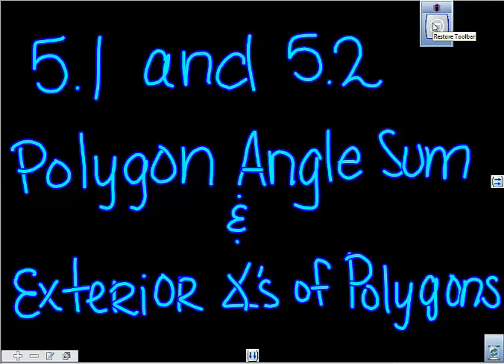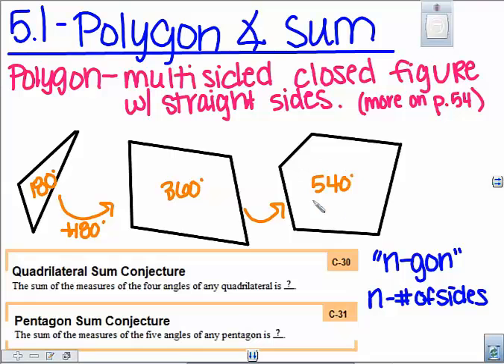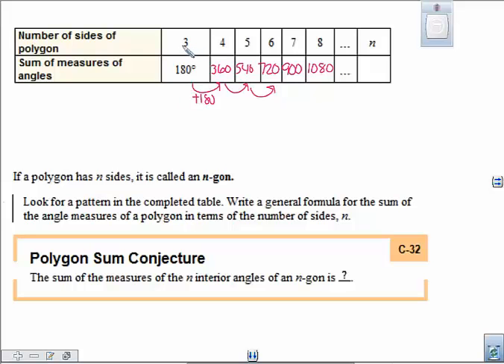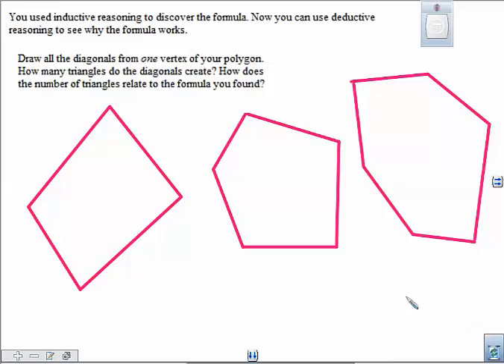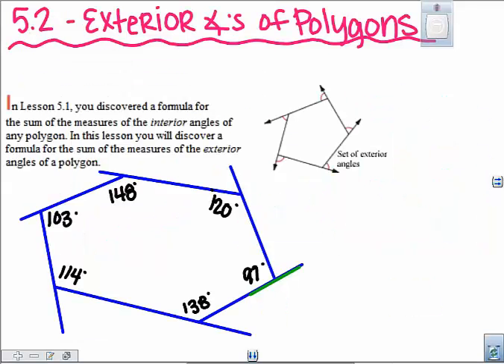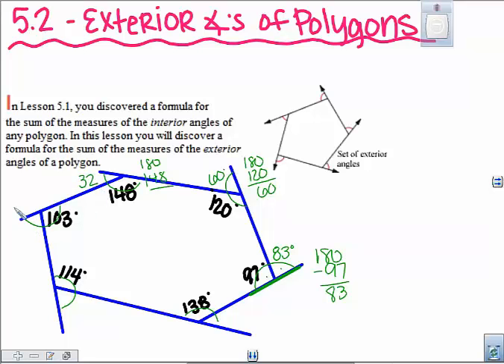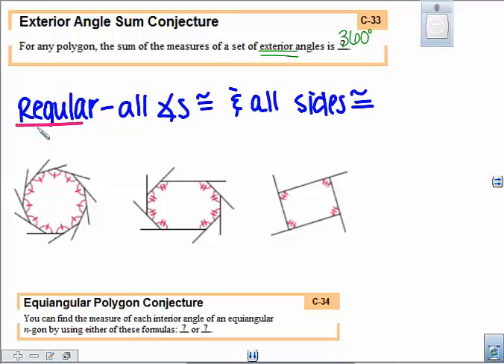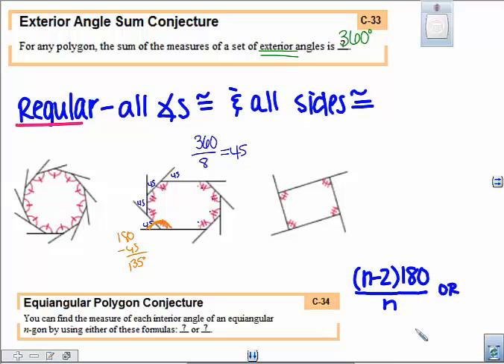5 1 and 5 2 Interior and Exterior Angles of Polygons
geometry 5.1 and 5.2 interior and exterior angles of polygons, polygon angle sum